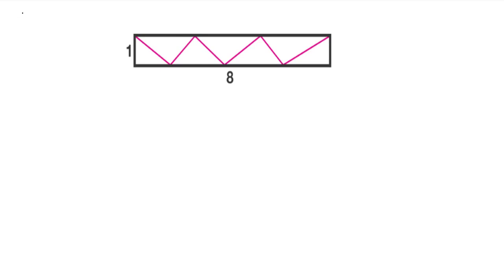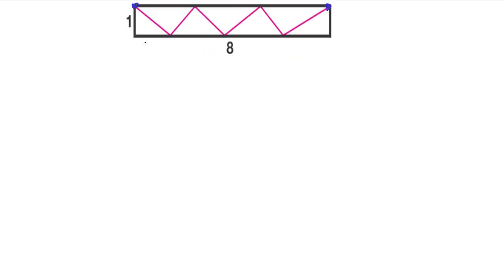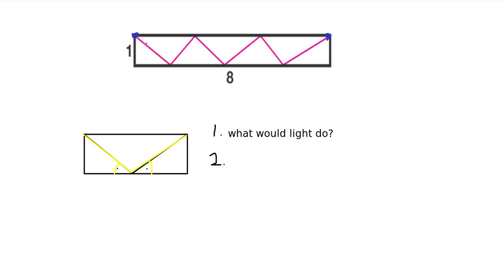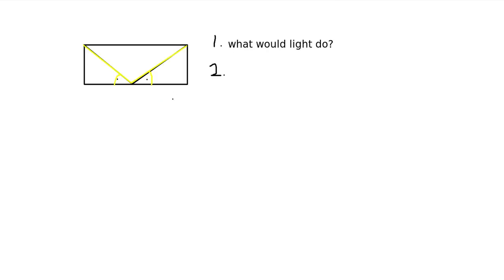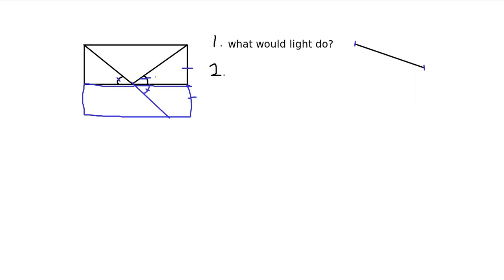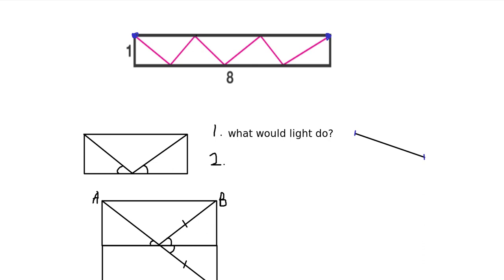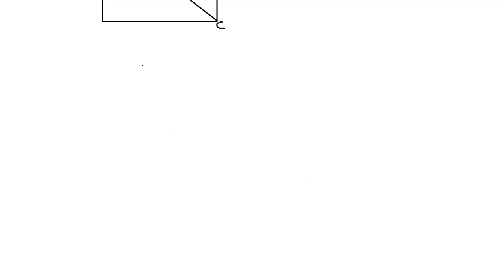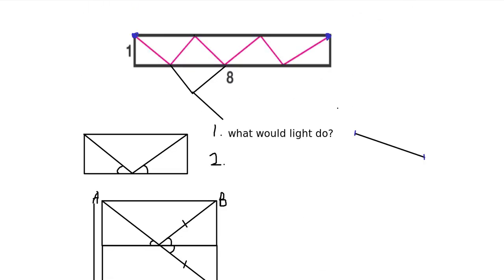Minimizing a Zig-Zag Boi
What would light do? And using reflections as a versatile problem-solving tool.